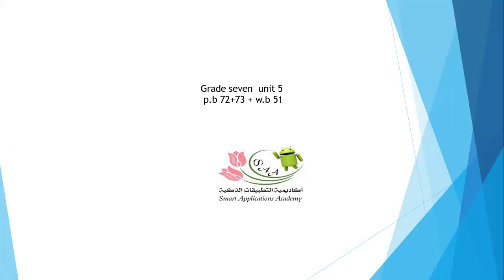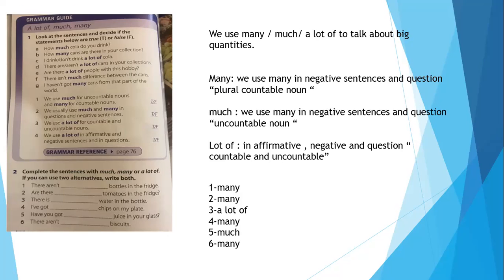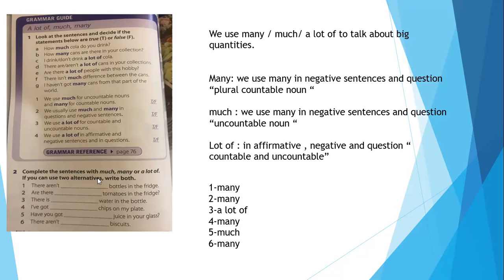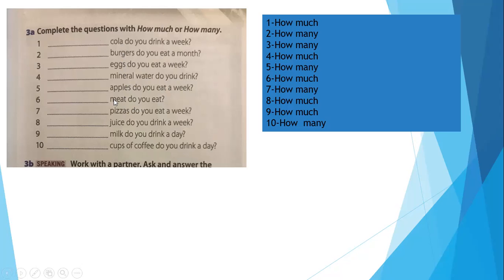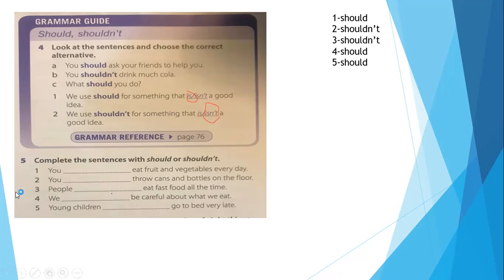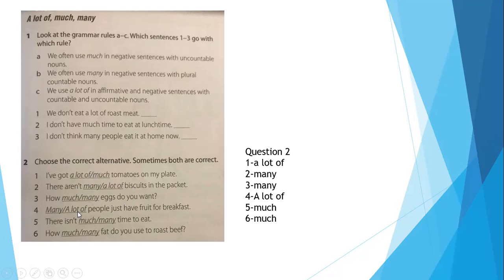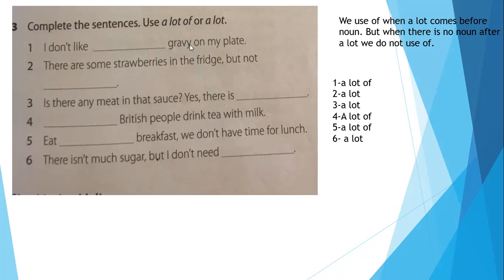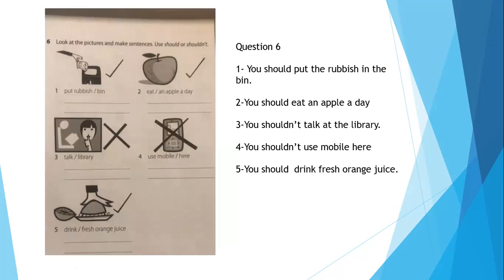SMART APPLICATIONS ACADEMY Grade seven grammar unit 5